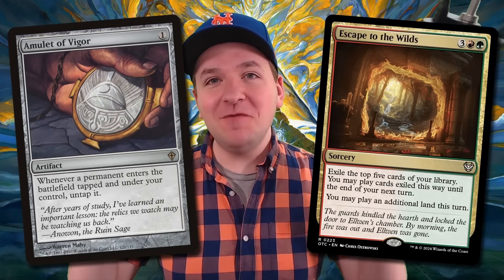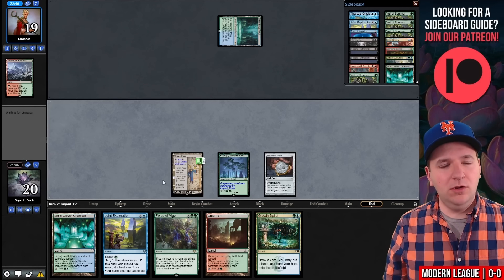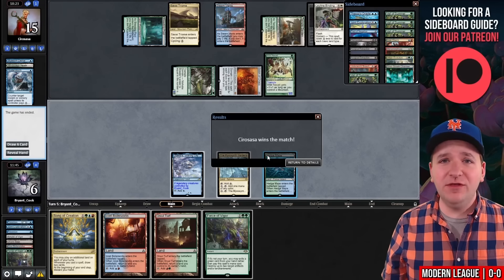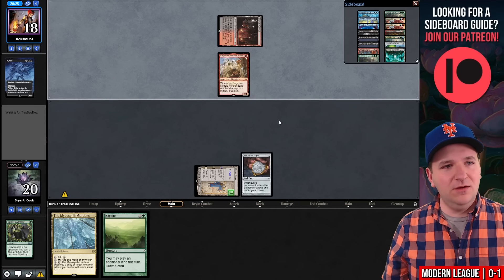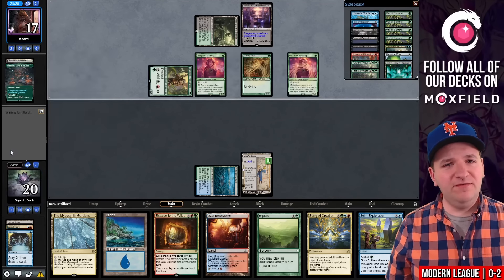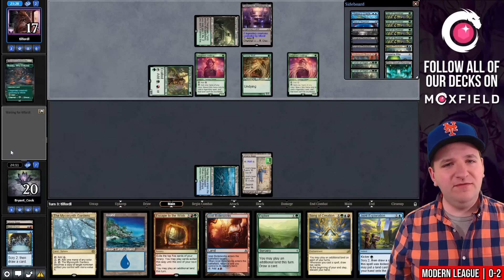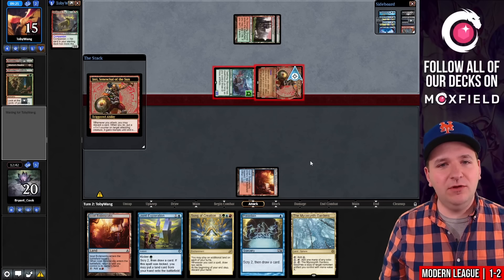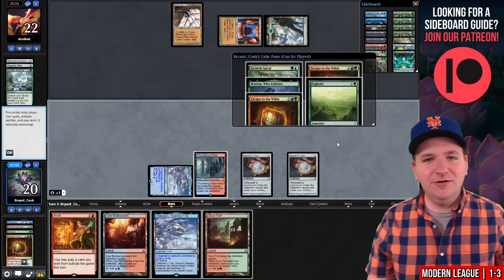BETTER Amulet Storm! Song of Creation is PERFECT — Modern Temur Storm Combo | Magic: The Gathering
Bryant Cook plays Amulet Storm in a Modern League on Magic: The Gathering Online! These matches were played on: 04/07/24

The central plan of this Amulet of Vigor-based strategy is to get two copies of the namesake in play. We do this using Urza's Saga as well as The Mycosynth Gardens to create a pair of one mana artifacts. From there, we have "Karoo lands" in Simic Growth Chamber, Izzet Boilerworks, and Gruul Turf. These lands will untap generating additional mana before returning themselves.

The idea now is to play cards that generate additional land drops such as Explore, Growth Spiral, Joint Exploration, Escape to the Wilds, and in today's video — Song of Creation (A perfect addition). We believe this build is much better!

00:00 — Intro
00:15 — Deck Tech
02:47 — Round 1 vs. Cirosasa with Domain Zoo
14:30 — Round 2 vs. TresDosDoswith Rakdos Scam
23:36 — Round 3 vs. tilfordl with Golgari Yawgmoth
30:11 — Round 4 vs. TobyWang with Gruul Food
43:28 — Round 5 vs. Acedust with Mono-Green Tron
50:13 — Wrap-up